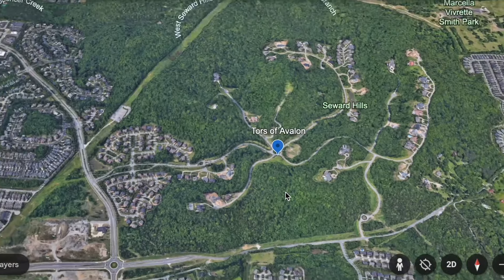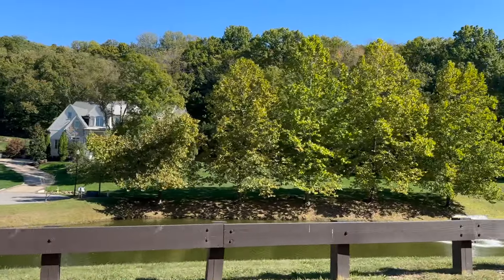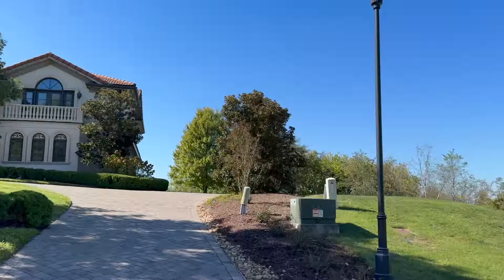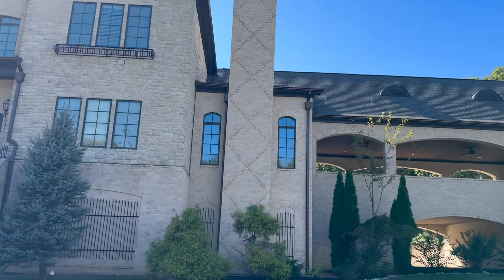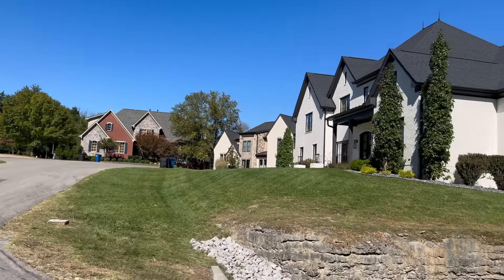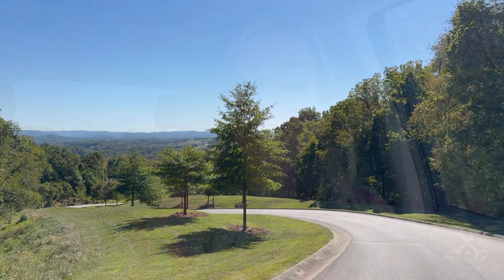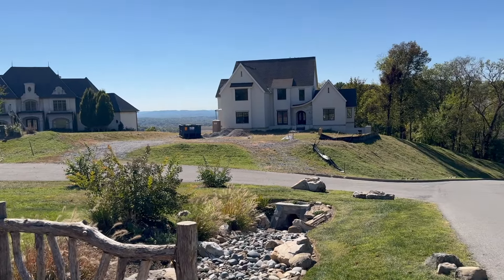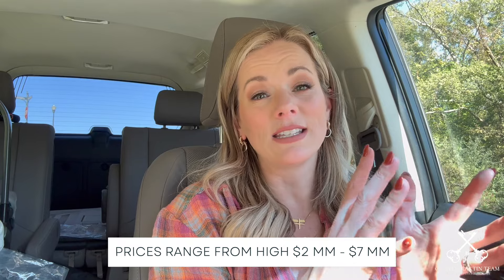Inside Franklin's Most Exclusive Neighborhood: The Tours of Avalon!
Looking for a luxurious, gated community in Franklin, TN? In this video, I take you on a tour of the Avalon neighbourhood, one of Franklin’s most sought-after areas. With spacious lots, mature trees, and stunning views, Avalon offers a perfect blend of rural charm and modern convenience. Located just minutes from Cool Springs Mall and top-rated schools, it’s ideal for those moving to Franklin TN or relocating to Tennessee.

Whether you’re interested in new builds or resale options, Avalon Franklin has homes ranging from $2 million to $7 million+. As a Nashville real estate agent specializing in Franklin TN real estate and luxury real estate, I’m here to help you find your dream home in this exclusive community.

Thinking about moving to Nashville Tennessee or exploring Franklin luxury real estate?

About me:
Hi! I'm Caitlin Martin, your trusted guide for Nashville real estate and lifestyle. I moved to this amazing area years ago, and now I want to help you do the same. On this channel, you'll find the hottest listings, stunning house tours, and essential tips for buyers and sellers. I also share the best of Nashville—from cool neighbourhoods and tasty eats to fun events that make our city unique. Join me for an insider's look at living, working, and playing in Nashville. Whether you're buying, selling, or just love Nashville, there's something here for everyone!